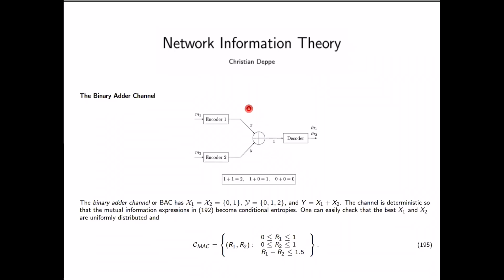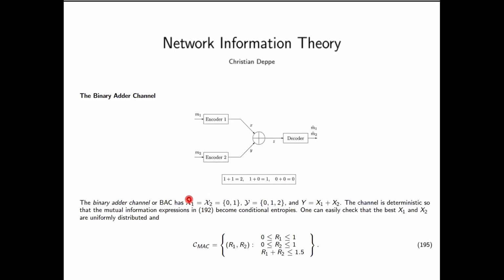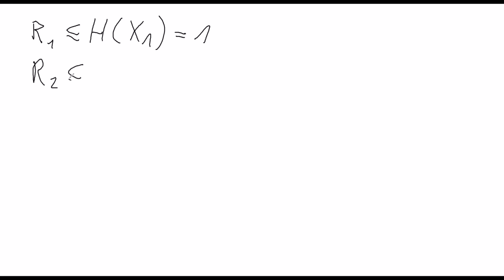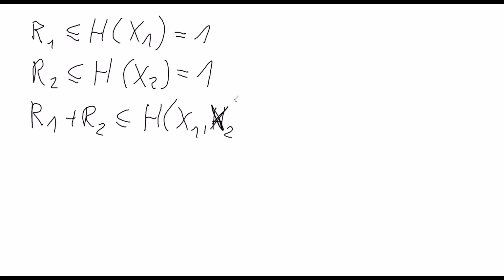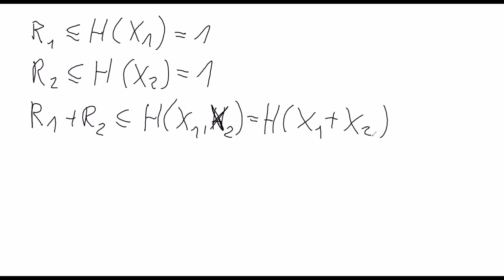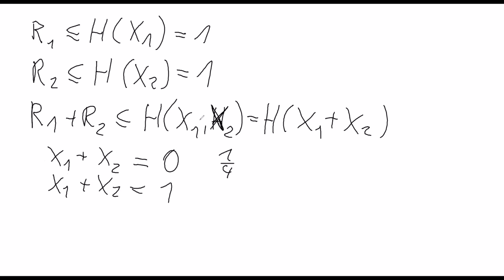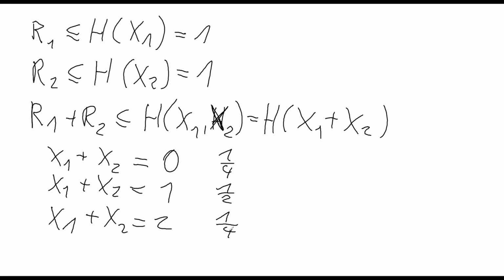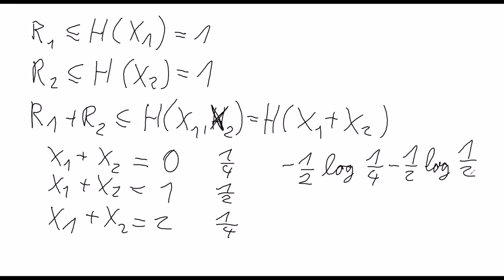Binary Adder Channel [L10.03]